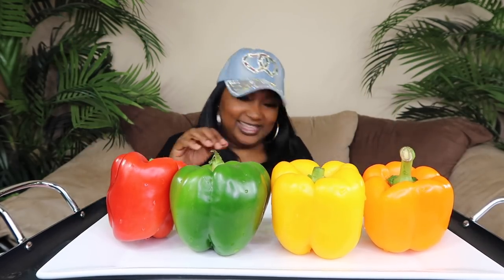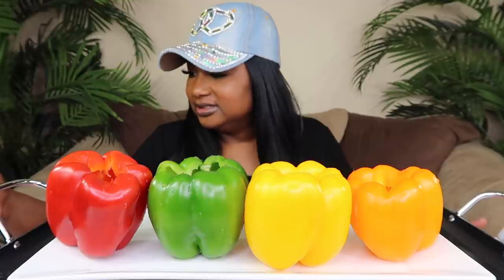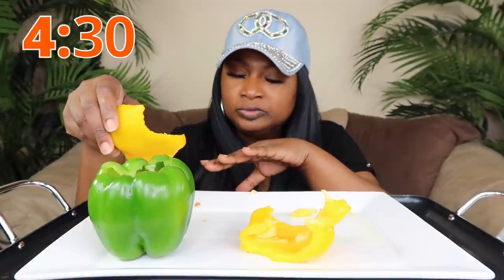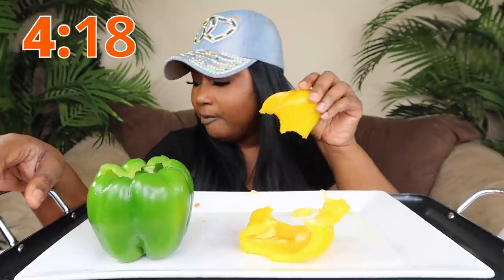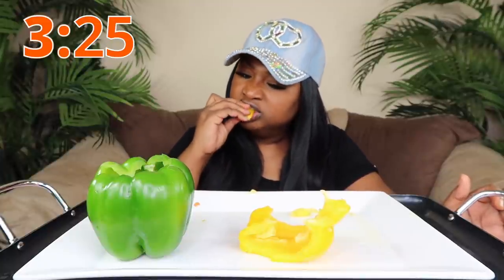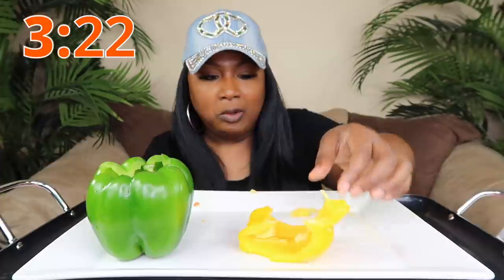BELL PEPPER CHALLENGE !! 4 BELL PEPPERS IN 15 MINUTES KC CONNECTION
BELL PEPPER CHALLENGE !! 4 BELL PEPPERS IN 15 MINUTES KC CONNECTION ~ In this video I mukbang 4 Bell Peppers in 15 minutes challenge . I hope you enjoy this healthy challenge.  Thank you for all of your love and support . Much Love to each and every one of you. Peace and Blessings.

My favorite food is seafood. I enjoy a lot of Seafood Boil Mukbangs . My absolute favorite is Snow Crab Legs . If I could I would eat them everyday 😂. I also enjoy King Crab Legs and Dungeness Crab Legs . If you enjoy Seafood Mukbangs & more , you’ll enjoy my channel. My eating show is about good food , good conversation, positivity, engaging with my supporters and a little laughter . Come have some fun with your girl KC 🥰🤗.

SHOP KC CONNECTION’S FAVORITES ON AMAZON

🌶 2x Spicy Sauce (Combo Pack)

GARLIC BUTTER RECIPE  ~ Butter, chopped garlic, onion powder, garlic powder, parsley, lemon 🍋, complete seasoning, hot sauce or 2x Spicy,  Florida seasoning , or your favorite seasoning.

Intro music arindam22

1. King Crab ~ Costco
2. Snow Crab Legs ~ Rowe’s
3. Dungeness Crab ~ Rowe’s
4. Lobster Tails ~ Publix

Cutlery Wooden Dinner Utensil Set, 4 Spoons and 4 Forks

Wooden Spoons ~

Mailing Address :📦📬

KC Connection
9526 Argyle Forest Blvd , STE B2 #438